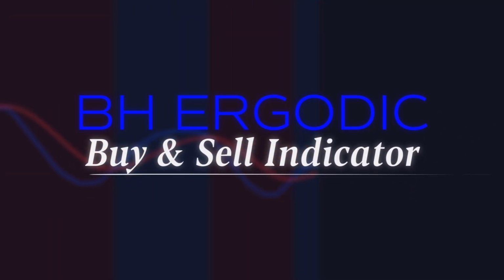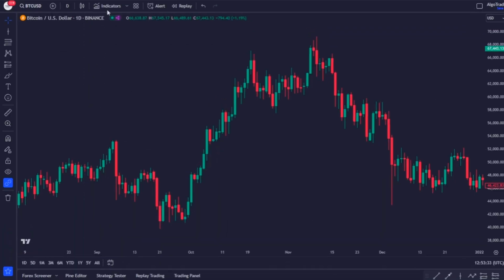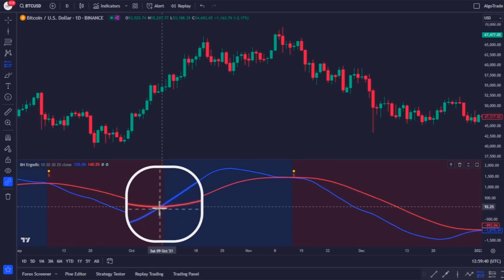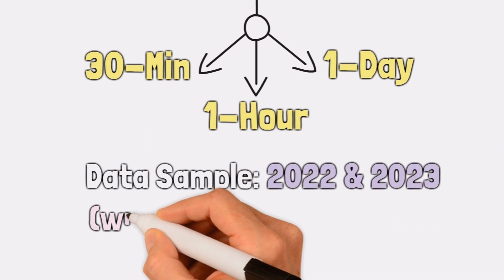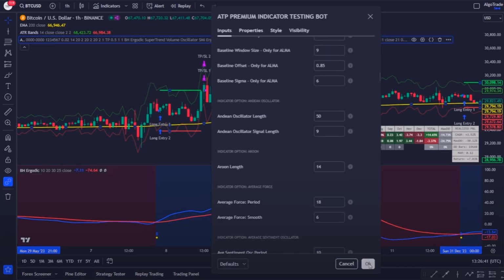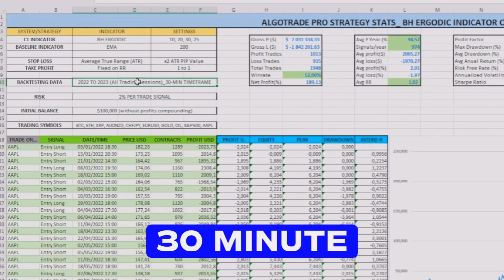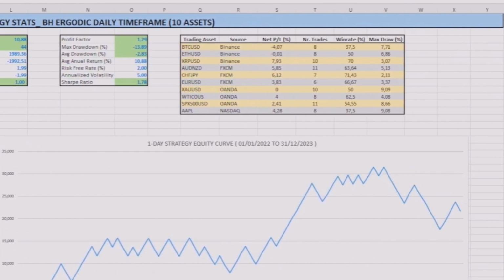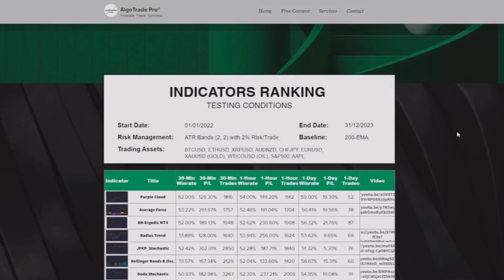NEW Buy And Sell Trading Indicator ( Highly ACCURATE!! )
📊 Looking for the most profitable buy sell signal indicator in TradingView? This indicator works for Forex, Crypto, and Stocks, and has been backtested for accuracy. Start maximizing your profits today!

📚 *Chapters:*
00:00 - Intro
00:43 – BH Ergodic
02:45 – Testing Conditions
03:52 – How To Backtest?
05:10 - Fast Backtest
05:36 – In-Depth Results
07:34 – Rankings
08:16 - Ending

76% of retail investor accounts lose money when trading CFDs with this provider.